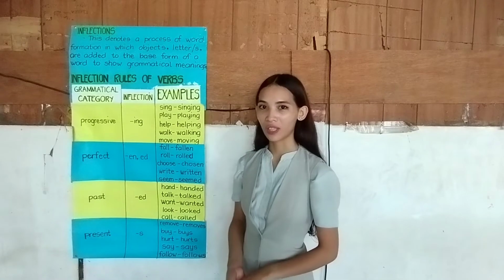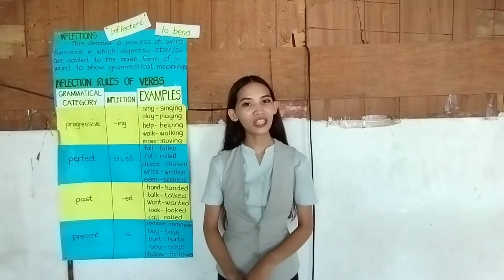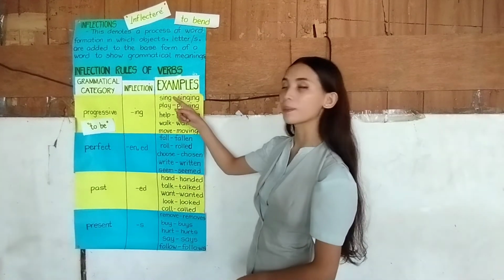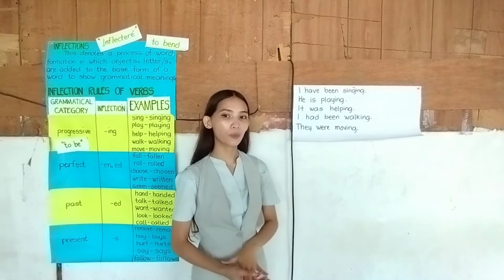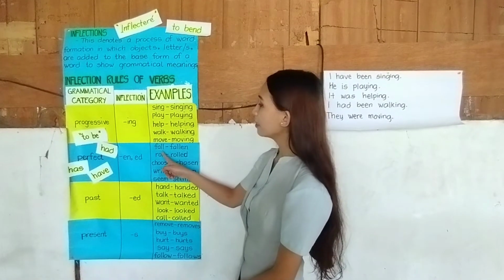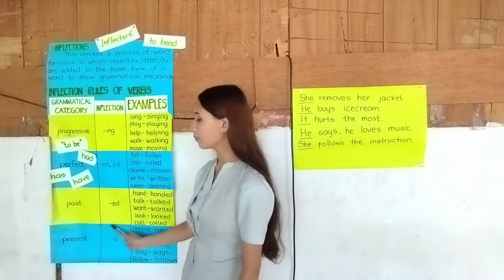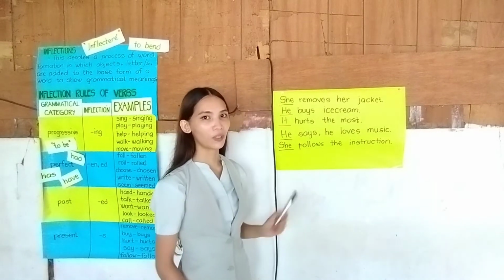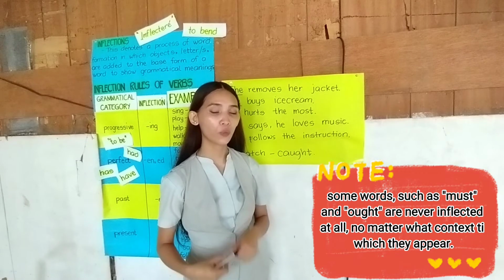Inflection Rules of Verbs